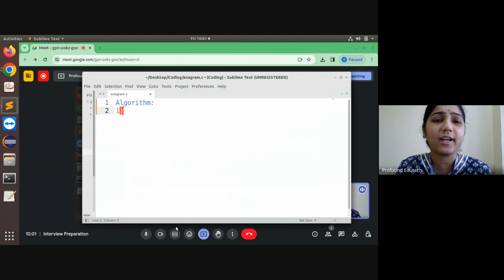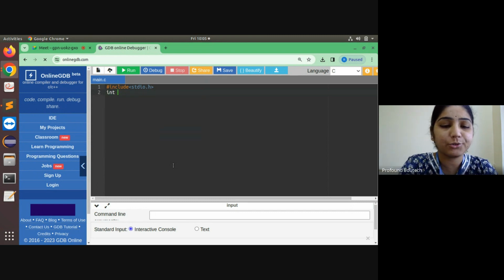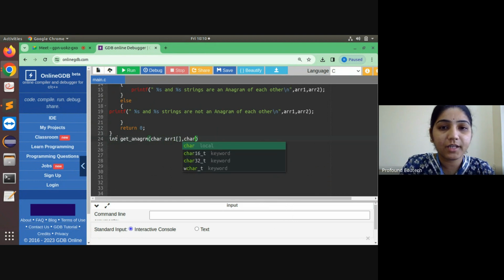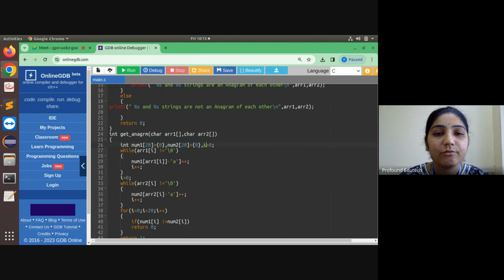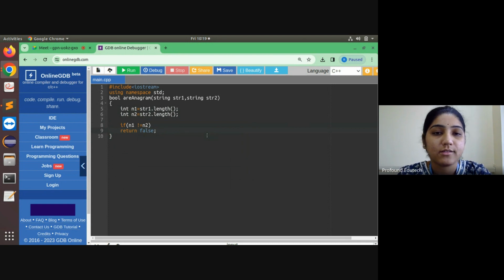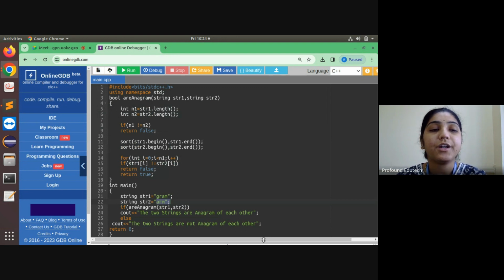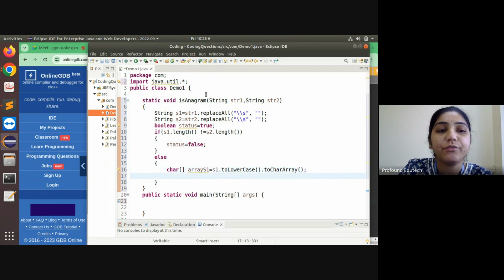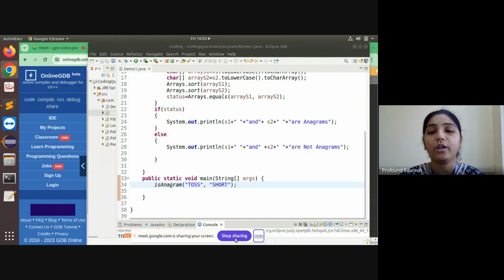Interview Preparation 2023 12 22 09 54 GMT+5 30